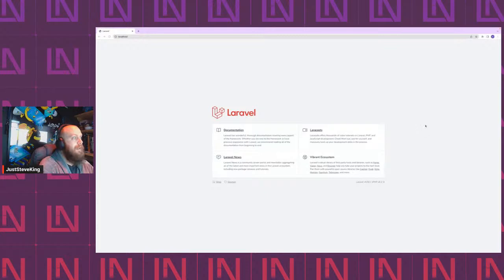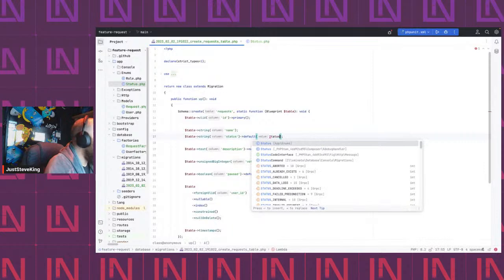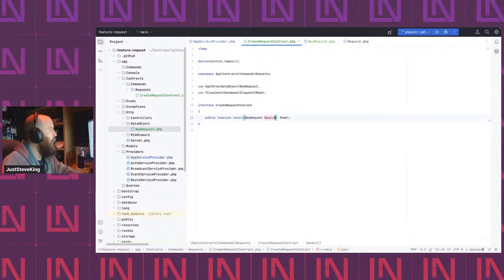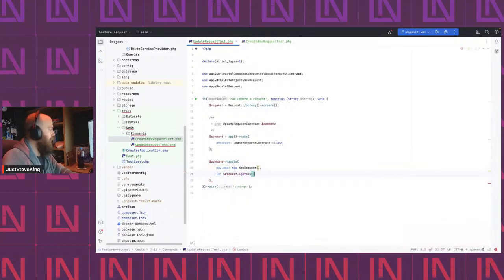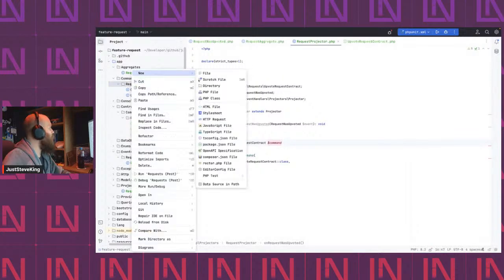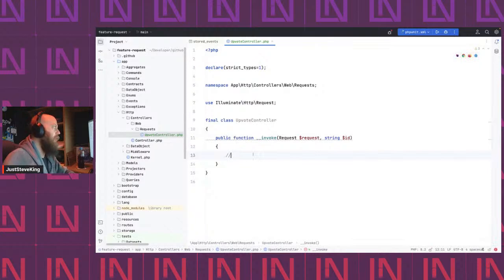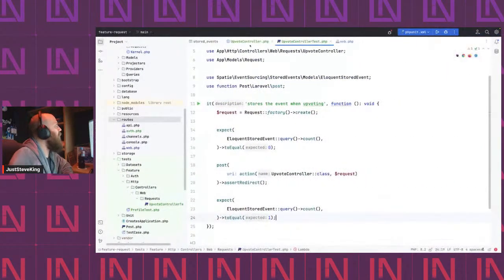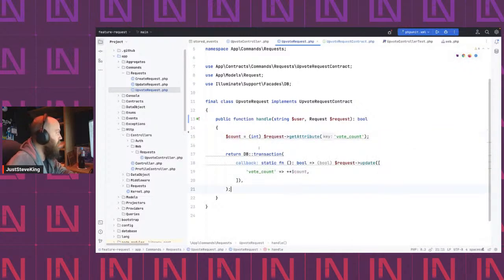Feature Request Platform: Set up and backend logic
Join me as we start building a Feature Request Platform. This will be an open-source platform that you can follow along with the build

In this stream, we will focus on setting up our project and starting to design the backend logic.